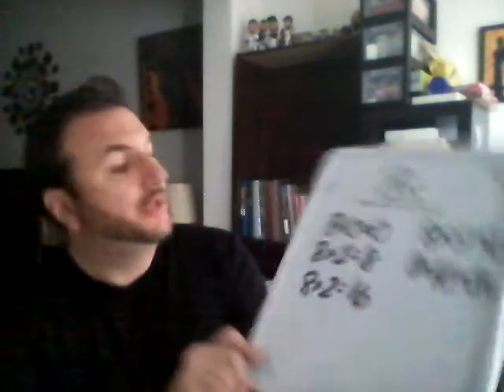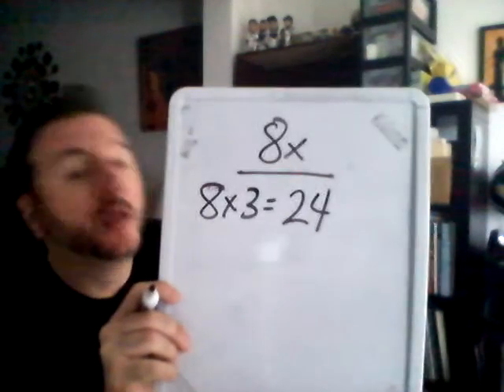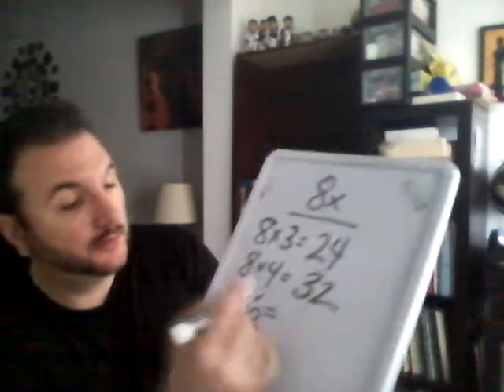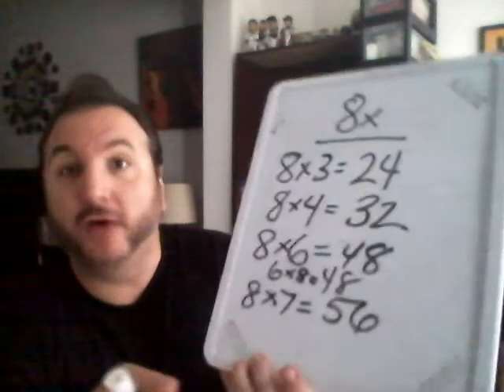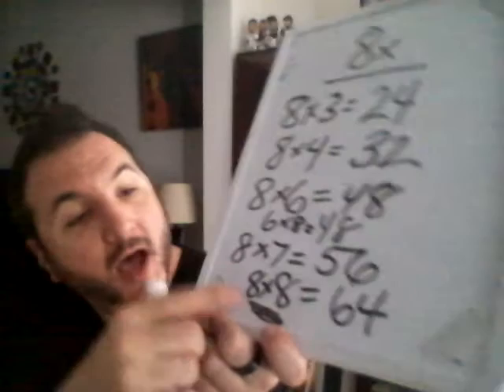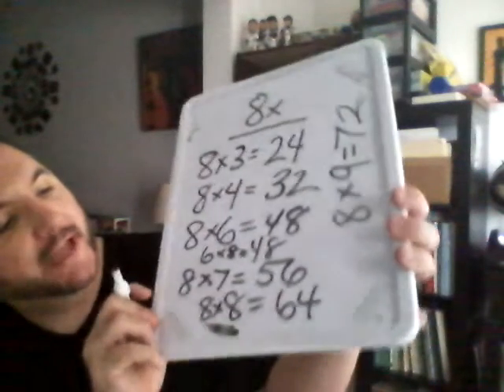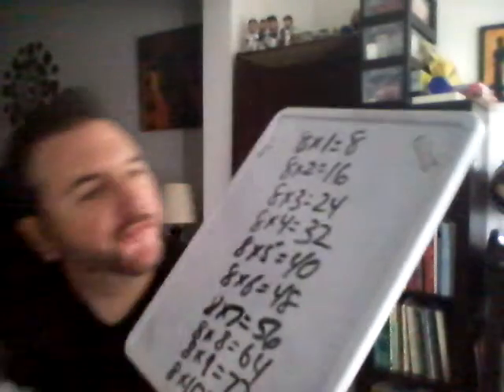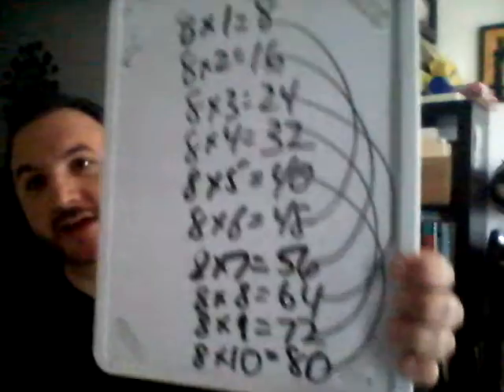Crazy Eights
8x Table